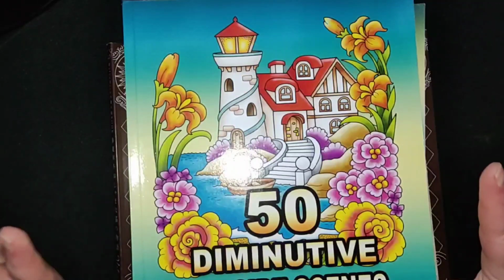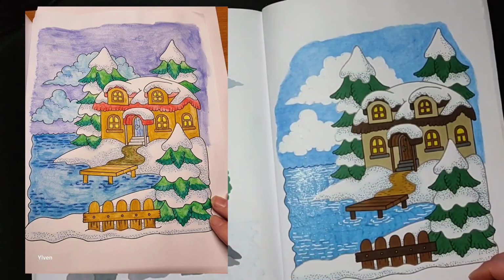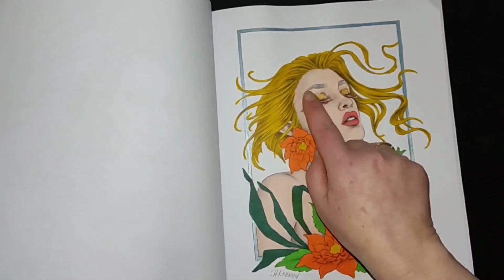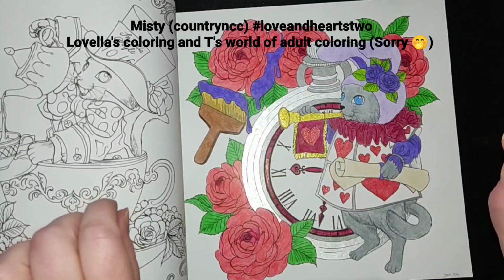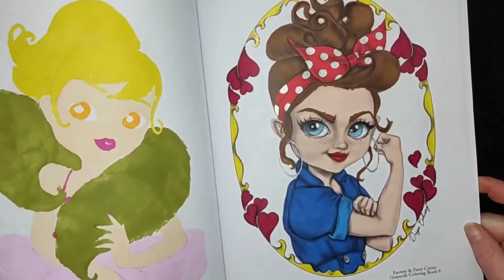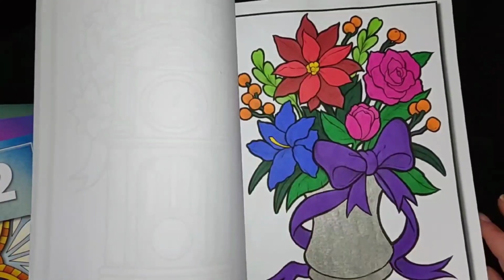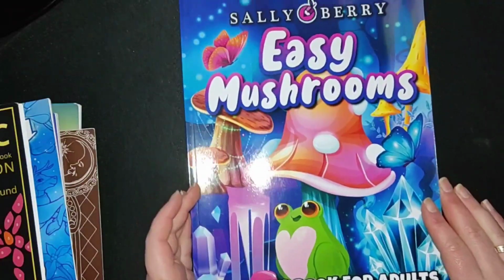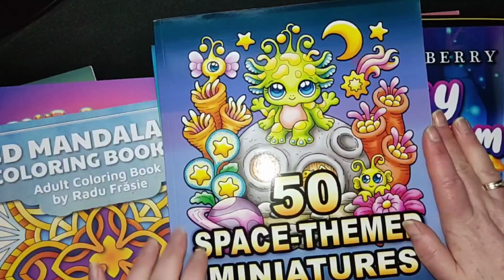➤ Completed / finished Coloring pages January 😊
Welcome to my adult coloring  / diamond painting channel 😊. Enjoy,  have fun and  I hope you have a fabulous day 😊🥰  🤗

* Ylven Wolf (on instagram:  Ylvenscoloring and on YouTube:  @ylvenwolf6043   thanks for the buddy coloring 🤗🥰
* @LovellasColoring  and  @tsworldofadultcoloring
Thanks for the # coloryourhoard every month on instagram🤗
* Misty on instagram: countryncc and on youtube:  @countrygalscoloringplacean8168  Thanks for the # 🤗

i'm not a professional, i'm coloring just for fun and to unstress myself.
I made this channel to entertain other people and help them to relax.
I also made this channel for myself, so i can always see my videos back to see what i have coloured in the past.

➤ i do not ask for anything, nor money, so please just enjoy viewing my videos!